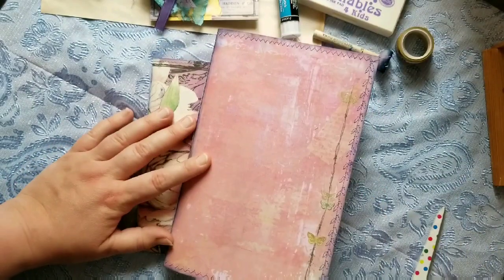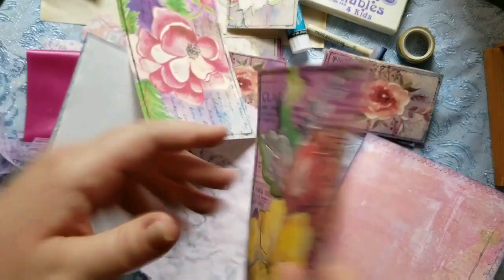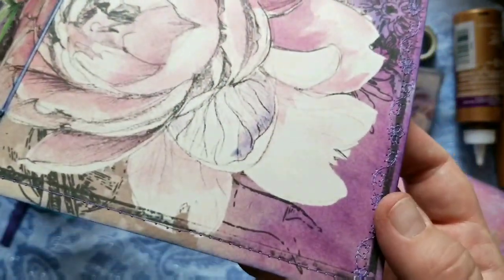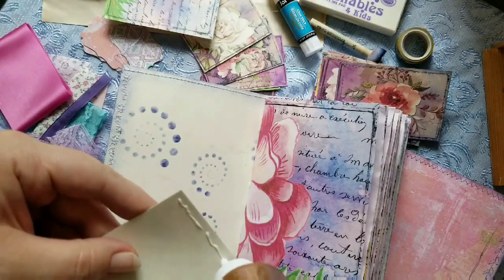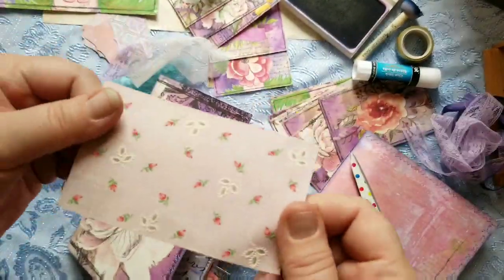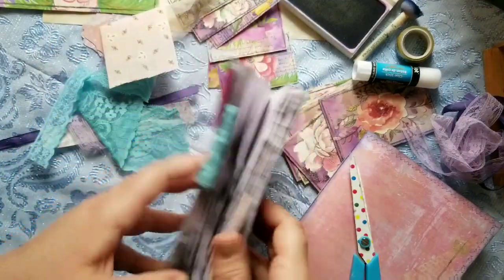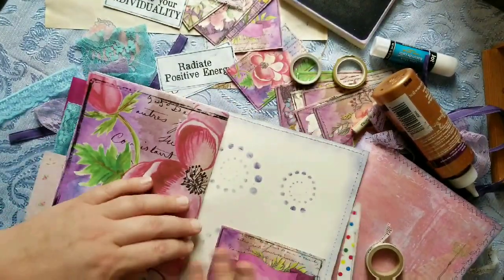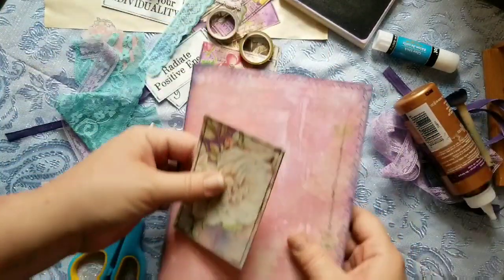TLCCreatesVintage special Promotion and Tutorial!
Make sure you visit her shop to get your freebie!! You have until 10pm tonight!